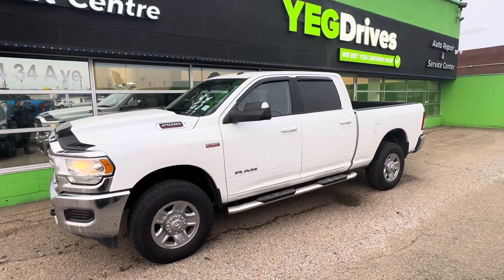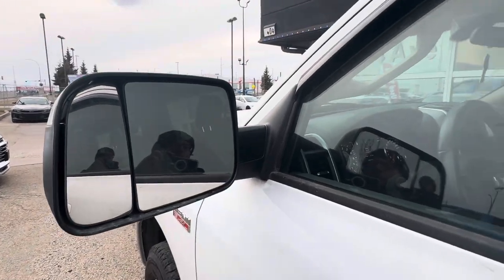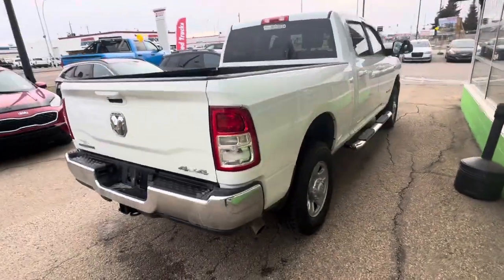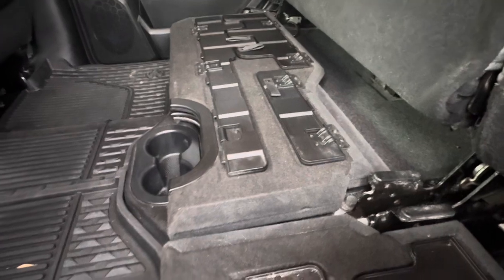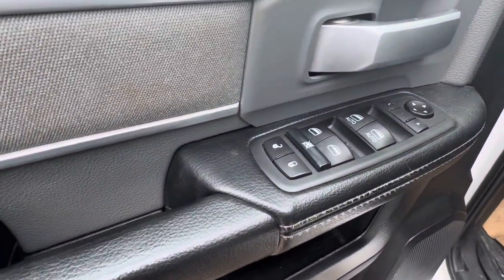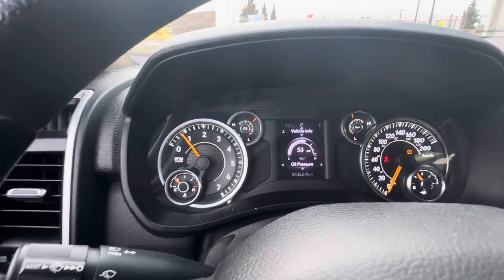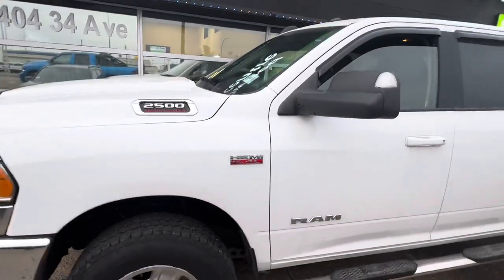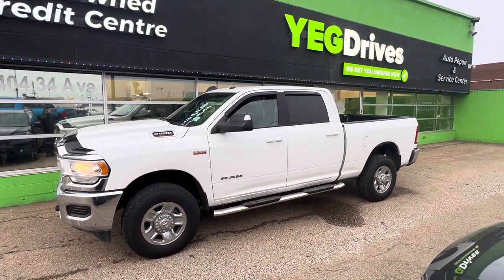2020 Ram 2500 Big Horn crew cab 4x4 at YEG Drives